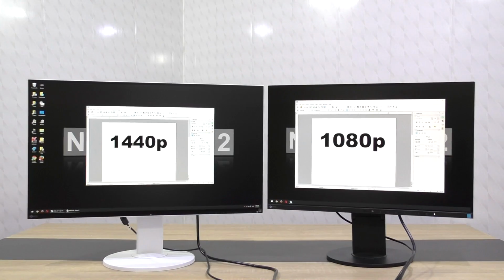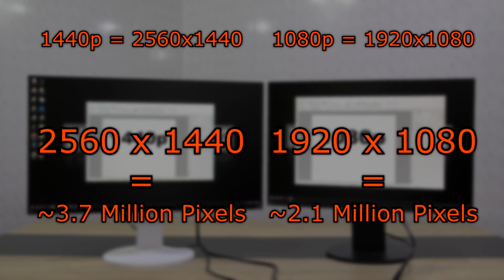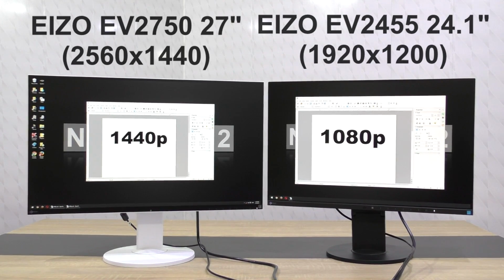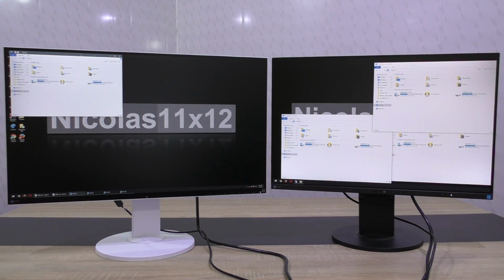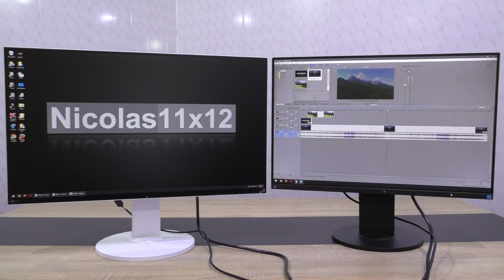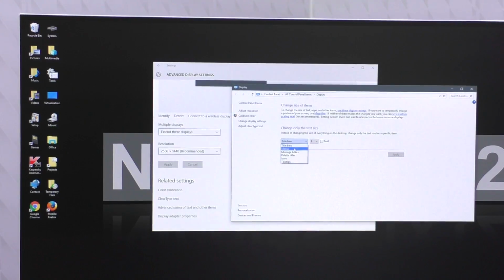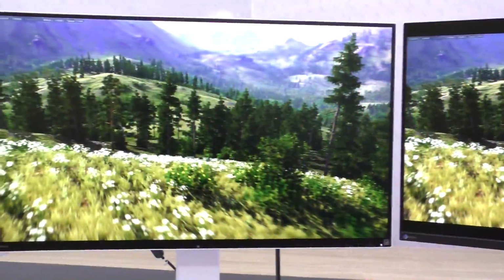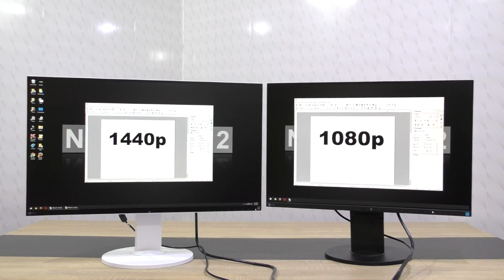1080p vs 1440p Monitor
EIZO FlexScan EV2750 (White)
EIZO FlexScan EV2455 (Black)

Nicolas11x12 comparing a 1080p monitor with a 1440p one.